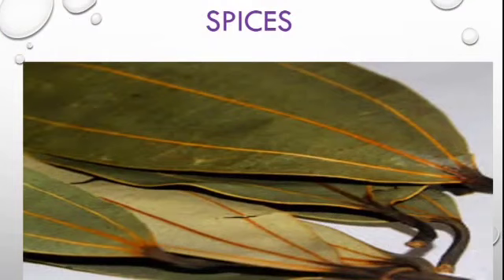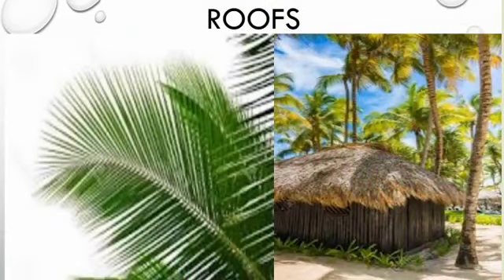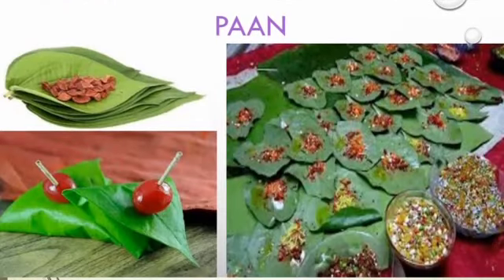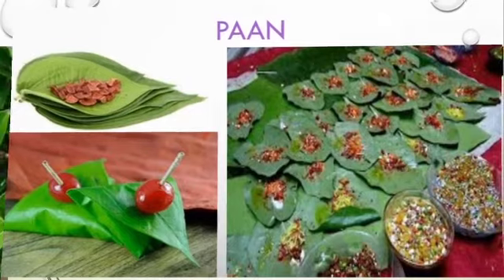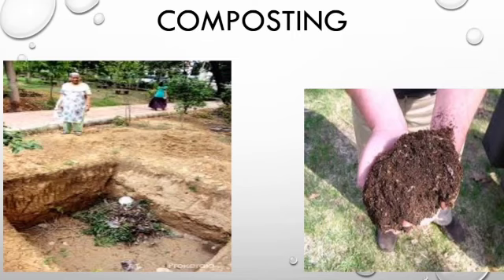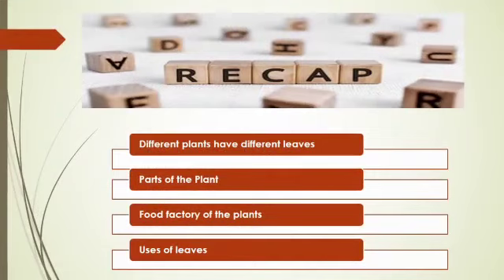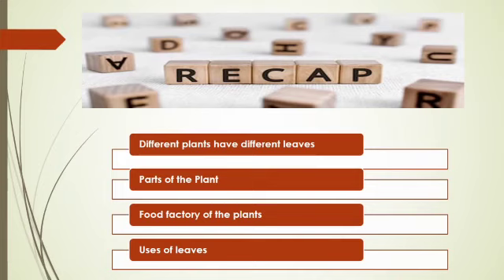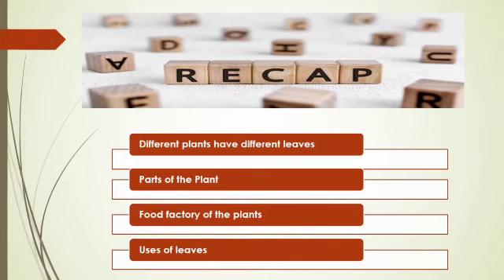Leaves in our life part 2 by tamil technology😁😁😁😀😀😀